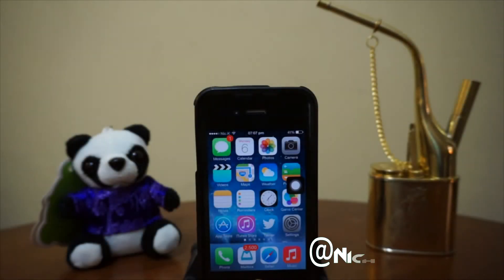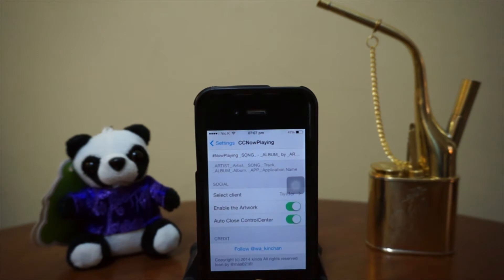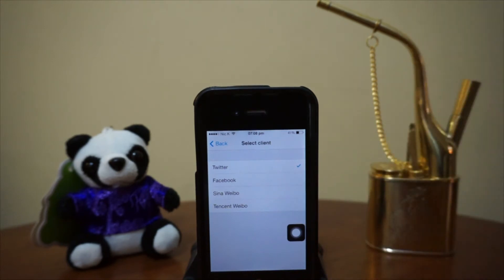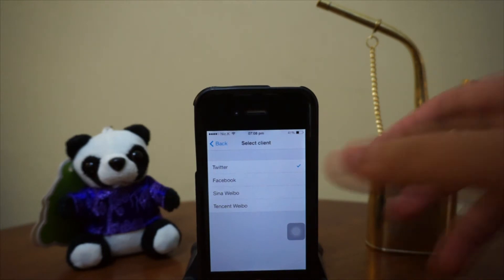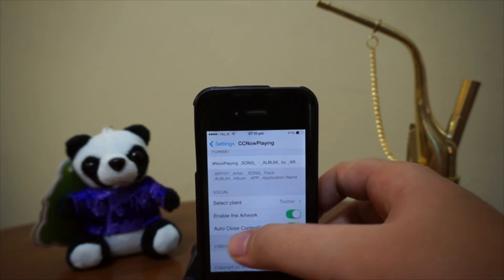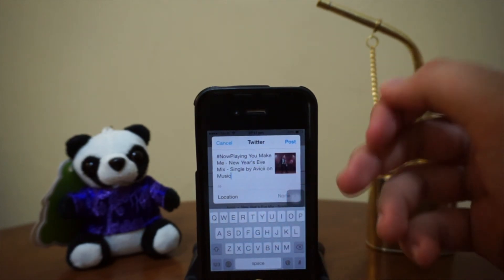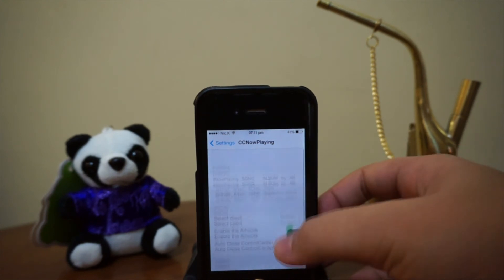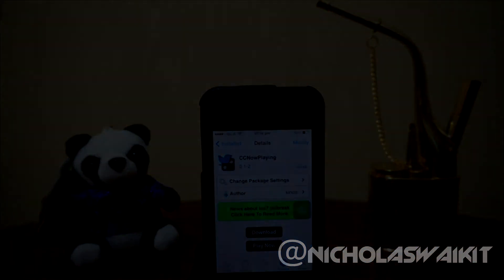[iOS 7 Cydia Tweak] CCNowPlaying - Post NowPlaying From Control Center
Requires iOS 7 +

Quickly post Now Playing song with Album Art from your iOS 7 Control Center !

Support services:
- Shina Weibo
- Tencent Weibo

* Enable/Disable the Album Artwork
* Enable/Disable Auto Close Control Center

Skype:
nicholas.kit

Modern Combat 4:
Lancysaoteh